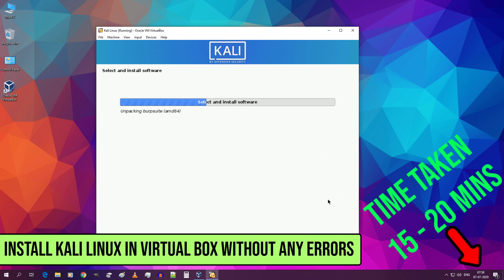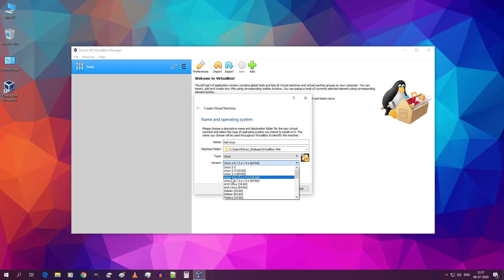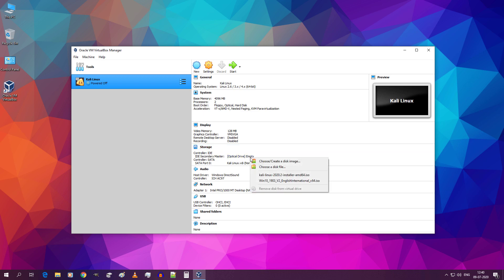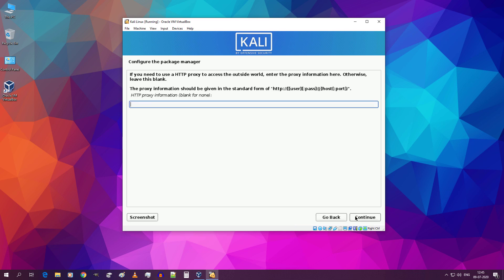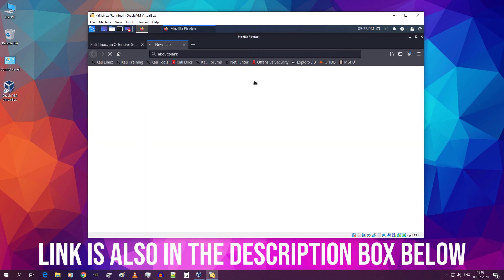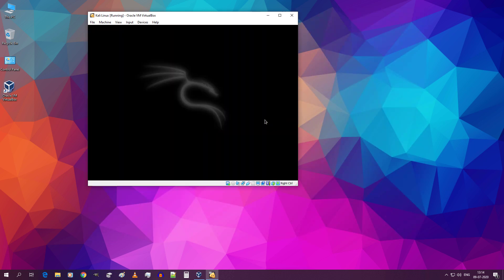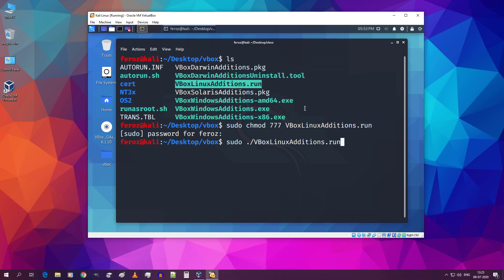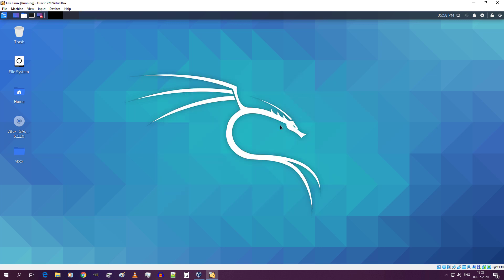How to install Kali Linux in VirtualBox [WITH FULL SCREEN AND GUEST BOX ADDITIONS]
In this video I’ll show you how to install Kali Linux in VirtualBox [ KALI LINUX WITH FULL SCREEN AND GUEST BOX ADDITIONS]. Previous video was about dual Booting Kali Linux and this one is about Kali Linux install VirtualBox with full screen and with guest box additions. As Kali Linux 2020.2 is out now you must learn how to install Kali Linux in VirtualBox. Most of the time when you try to install Kali Linux in VirtualBox (or) on a computer it takes more than 3 Hrs due to the mistakes you do while you install Kali Linux in VirtualBox. If you follow this tutorial then you’ll be able to install Kali Linux in VirtualBox within 20 – 45 mins. It’s cool to have Kali Linux in VirtualBox (especially when you don’t want to mess up with the windows boot loader). If you are a pen tester then it’s a very handy to have Kali Linux in VirtualBox. While you are installing Kali Linux in VirtualBox you must beware of few bottlenecks present and the most important part in this video is making Kali Linux full screen VirtualBox which no one tells how to. So, if you want to know how to install Kali Linux in VirtualBox in appropriate way then this video is for you 😊😉

ABOUT KALI LINUX:-
Kali Linux is a Debian-derived Linux distribution designed for digital forensics and penetration testing. It is maintained and funded by Offensive Security. Kali Linux has over 600 preinstalled penetration-testing programs. Most packages Kali uses are imported from the Debian repositories.

(SIMPLY COPYING AND PASTING COMMANDS ONE AFTER THE OTHER WON’T WORK. FOLLOW THE CORRECT PROCEDURE AS SAID IN THE VIDEO THEN COPY AND PASTE COMMANDS WHEN NEEDED
1) echo | sudo tee /etc/apt/sources.list
2) sudo nano /etc/apt/sources.list
3) sudo apt update
4 i) sudo apt install linux-image-amd64 (for 64-Bit Kali Linux)
(or)
  ii) sudo apt install linux-image-686 (for 32-Bit Kali Linux)
-RESTART VIRTUALBOX-
5) sudo apt install -y linux-headers-$(uname -r)
6) ls
7) sudo chmod 777 VBoxLinuxAdditions.run
8) sudo ./VBoxLinuxAdditions.run
-RESTART VIRTUALBOX-
9) sudo adduser $USER vboxsf
-RESTART VIRTUALBOX-

Text Instructions: (Due to text limit in the comment section For installing Kali Linux in VirtualBox refer video. After installation of Kali Linux Do this)

1) Type your username and your password which you created earlier and login
2) Go to start menu and type “display” & click on “display”
3) change the resolution to “1280x800” and click on “apply” & then click on “close”
4) Again go to start menu and open the “web browser”
6) select and copy the two lines of text (AS SAID IN THE VIDEO)
7) Now close the browser & open up a terminal
8) Now type “echo | sudo tee /etc/apt/sources.list” and hit enter
9) Type in your password and hit enter
10) Then type “sudo nano /etc/apt/sources.list” and hit enter
11) Paste the copied text. Now press Ctrl+S then press Ctrl+X
12) Type “sudo apt update” and hit enter
13) Now type
“sudo apt install linux-image-amd64” if you have installed 64 bit Kali Linux
(Or)
“sudo apt install linux-image-amd64” if you have installed 32 bit Kali Linux
14) Now type “y” and hit enter
15) Now close the terminal and restart your VirtualBox
16) Again open up your terminal and type “sudo apt install -y linux-headers-$(uname -r)” and hit enter
17) Now close the terminal & go to “devices” in VirtualBox
18) click on “insert guest additions CD image”
19) Now go inside the mounted ISO file on desktop & select all the files present inside and copy it
20) Right click desktop and click on “create folder”. Now Name it “vbox” and click on “create”
21) Go inside the “vbox” folder and paste the copied files
22) Now right click inside “vbox” folder and click on “open terminal here”
23) Type “ls” and hit enter
24) Type “sudo chmod 777 VboxLinuxAdditions.run” and hit enter
25) Now type “sudo ./VboxLinuxAdditions.run ” and hit enter
26) Restart VirtualBox
27) Now maximize the window and you’ll get Kali Linux full screen
28) For file sharing, Go to “devices” & then go to “shared folders”
29) click on “shared folders settings”
30) Select “machine folders” and click on “add new folder” button
31) Click on “folder path” drop-down and click on “other”
32) Select the folder (or) drive which you want to share and click on “select folder”
33) Check “auto mount” & check “make permanent” and click on “OK”
34) Once again open terminal & finally type “sudo adduser $USER in upper case space vboxsf” and hit enter
35) Now close terminal and restart your VirtualBox for one final time
36) go inside “filesystem” and on the left side you will find the shared folder